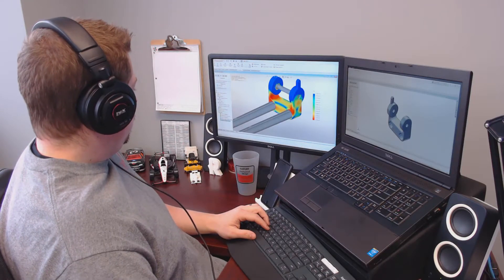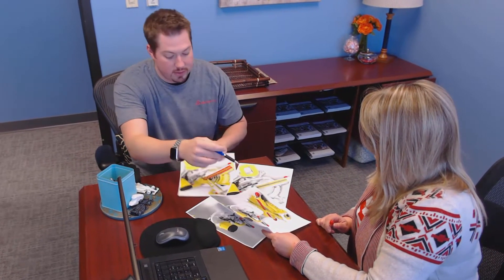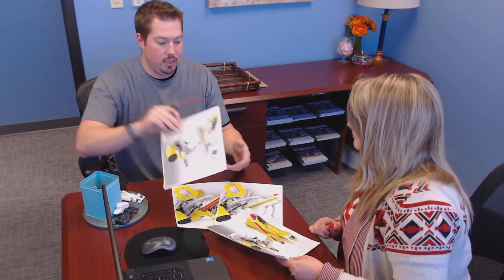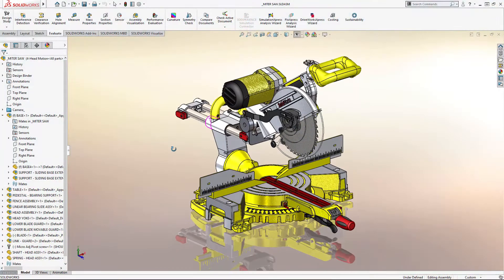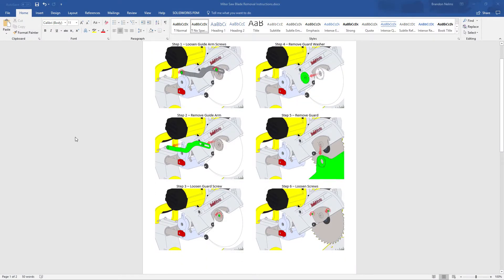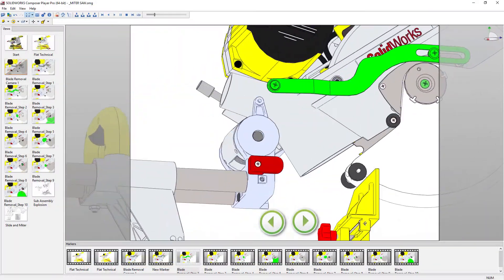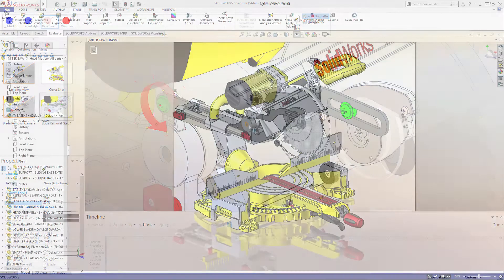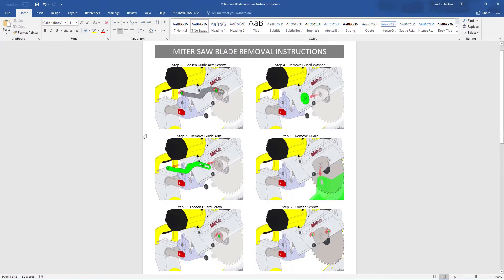SOLIDWORKS Composer - Don't let documentation and safety requirements slow you down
SOLIDWORKS Composer allows you to start creating documentation quickly and easily before the design is even finished.